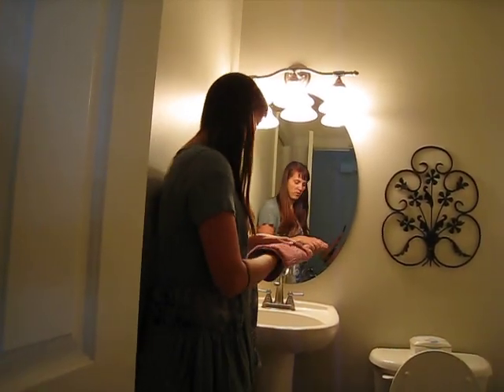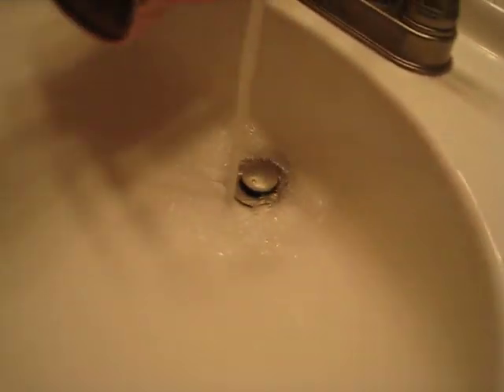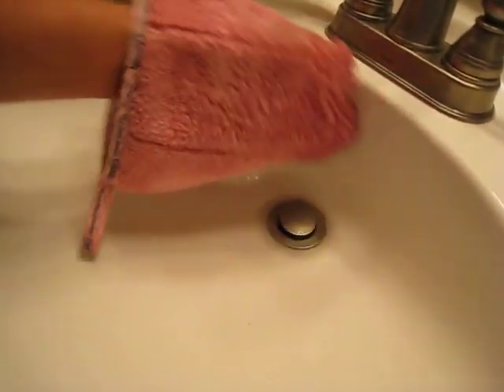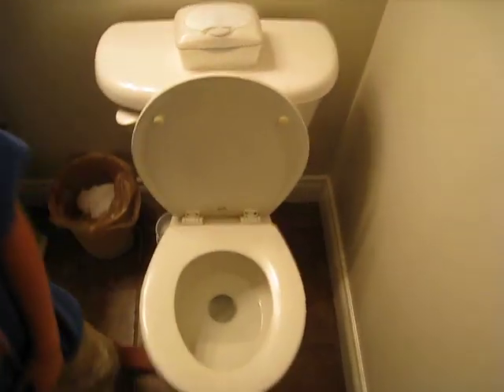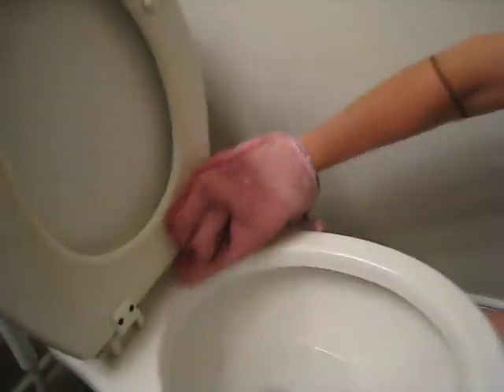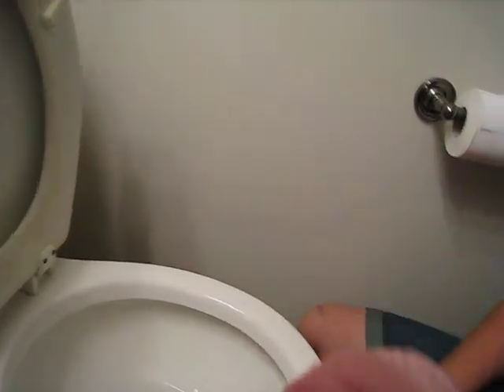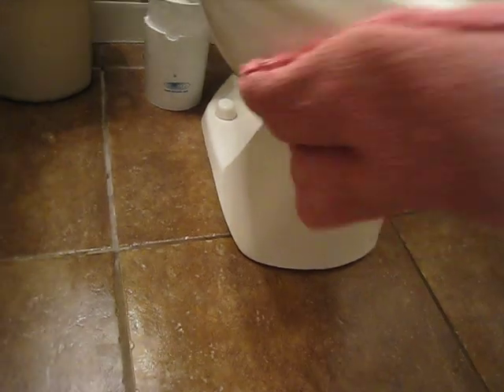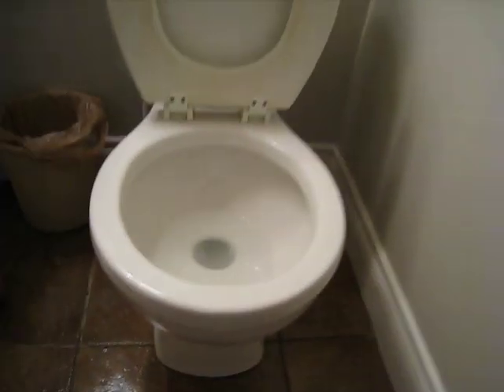Using the Norwex Bathroom Scrub Mitt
BrittwithNorwex demos the Bathroom scrub mitt and sanitizes her sink and toilet with just water. I failed to mention in the video that it is anitbac which means it has the silver woven in the cloth to suffocate any bacteria and viruses 99.9% and will not cross-contaminate.